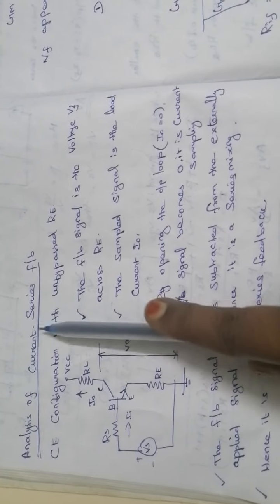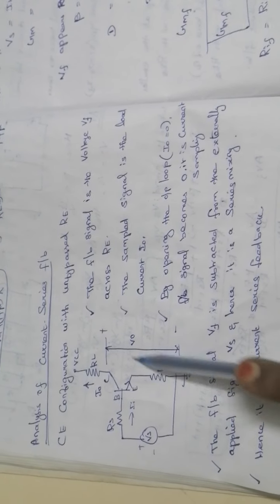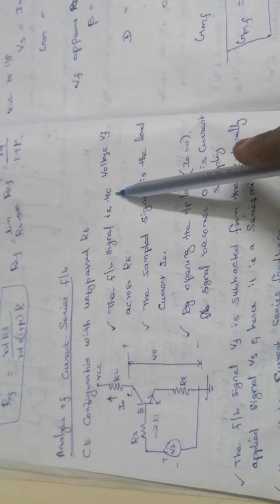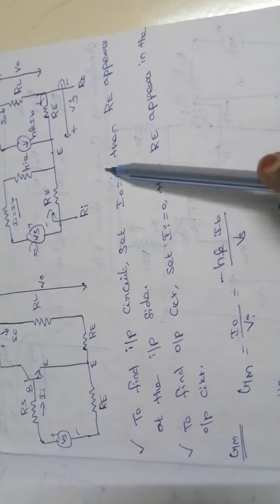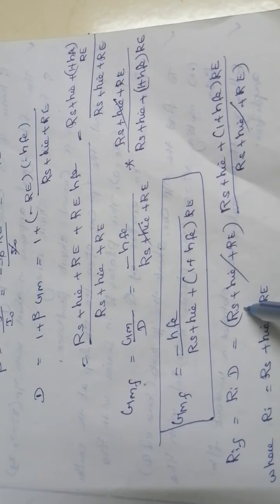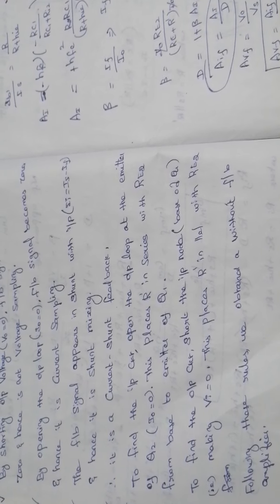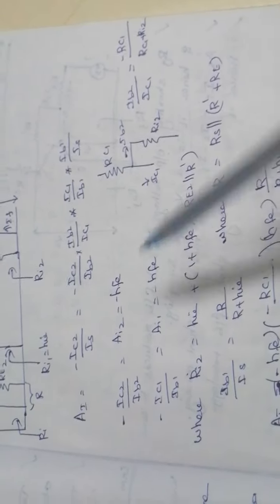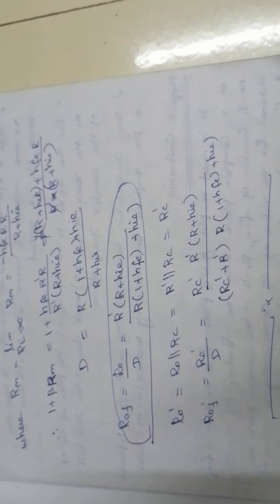Identify the Negative feedback Amplifier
Electronic circuits II